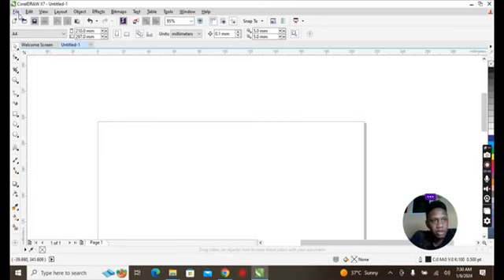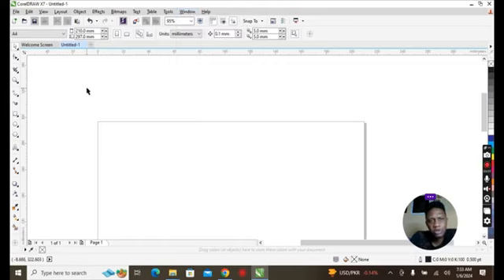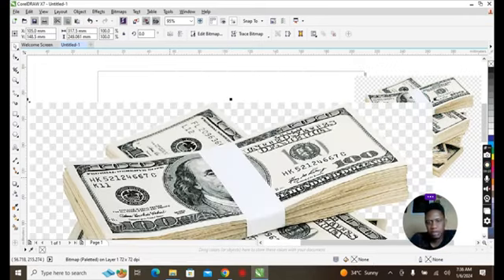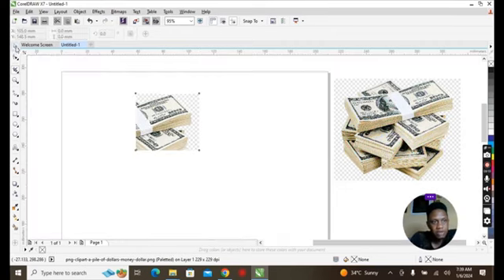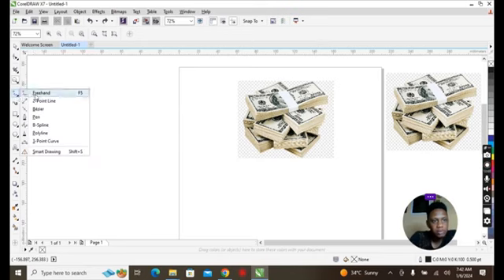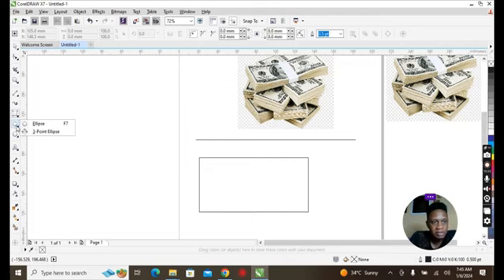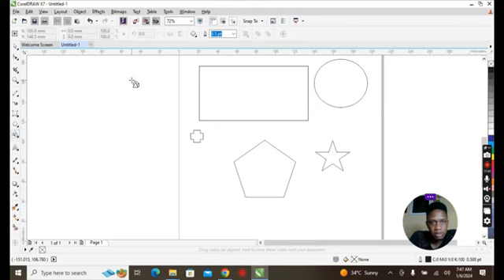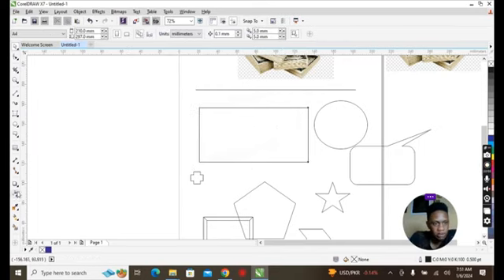Working With Basic Drawings and Editing Tools in Corel X7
In this video, I covered basic drawings and editing tools in CorelDRAW X7, as well as some of the menus available in a Corel environment. The menus covered include: File, Edit, View, Layout, Arrange, Effects, Text, Bitmaps, Tools, Window, and Help.

Here are some of the basic drawing and editing tools that were discussed:

Rectangle Tool: Used to create rectangles and squares.

Ellipse Tool: Allows you to draw ellipses and circles.

Polygon Tool: Enables the creation of polygons with a defined number of sides.

Star Tool: Lets you draw stars with varying numbers of points.

Freehand Tool: Allows you to draw freeform shapes by hand.

Bezier Tool: Useful for creating complex curves and shapes using Bezier curves.

Text Tool: Used to add and edit text within your designs.

Line Tool: Draws straight lines between two points.

Outline Pen Tool: Adjusts the outline (stroke) properties of shapes.

Fill Tool: Adjusts the fill properties of shapes.

Interactive Fill Tool: Creates gradient and pattern fills within a shape.

Blend Tool: Creates blends and transitions between objects.
PowerClip Tool: Allows you to place one object inside another, creating interesting compositions.
Shape Tool: Edits the nodes and contours of selected objects.
Zoom Tool: Used to zoom in and out of the document.
Panning Tool: Allows you to move around the document without changing the view magnification.
Artistic Media Tool: Provides brushes and other artistic tools for creating unique strokes.
Smudge Brush Tool: Allows you to smudge and blend colors in your designs.
Eyedropper Tool: Picks up color attributes from existing objects.
Crop Tool: Crops the active page or selected objects.